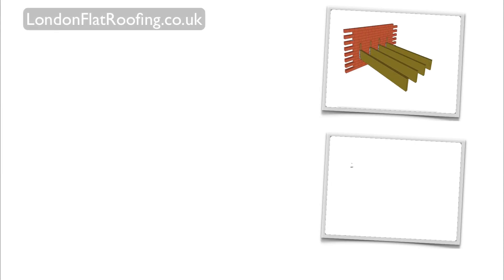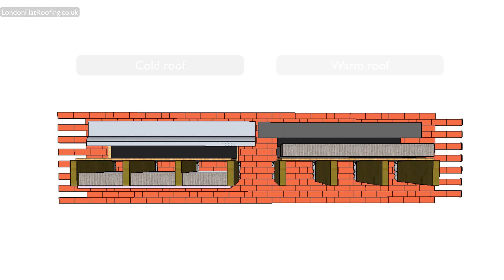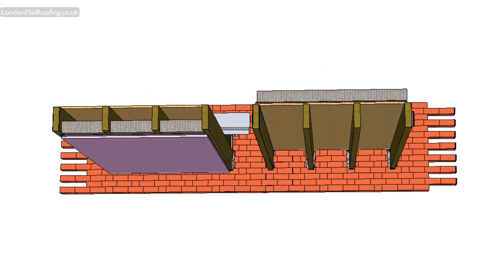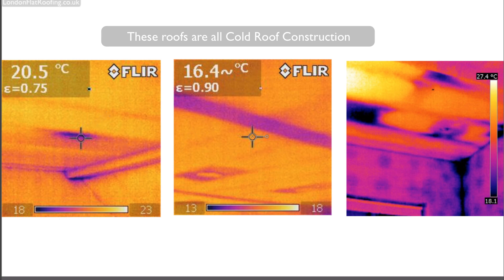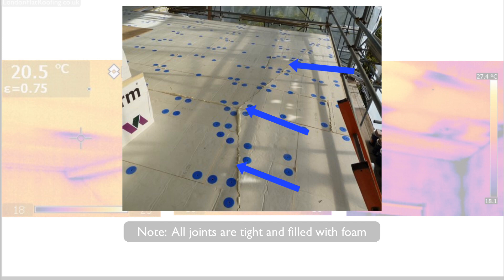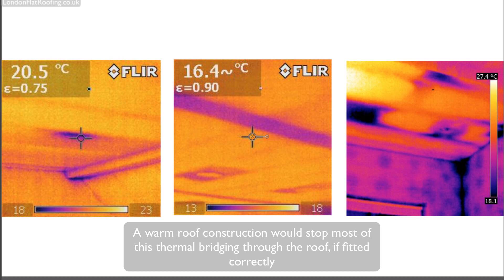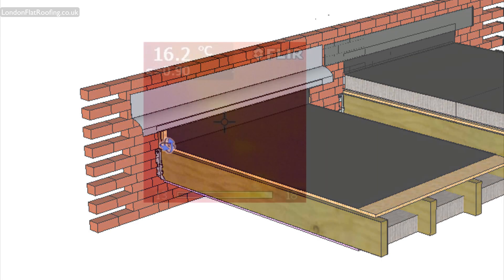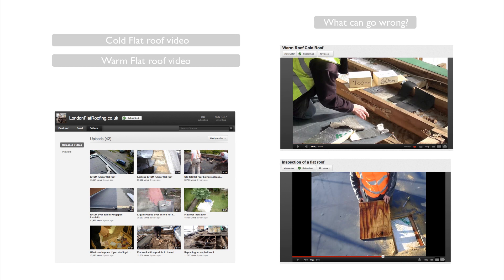In depth comparison new flat roofs Warm & Cold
New flat roofs using the warm and cold flat roof methods.
New flat roofs in London and the UK need to come up to the new building regulations, in this video I try and explain the difference between the two methods of construction  for a new warm flat roof and a new cold flat roof.